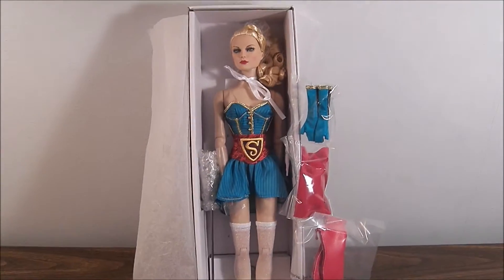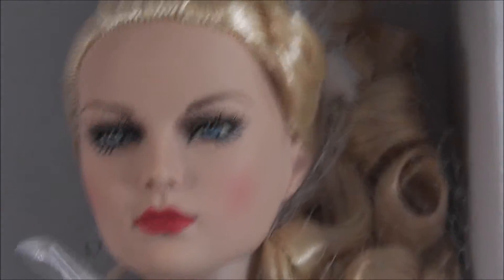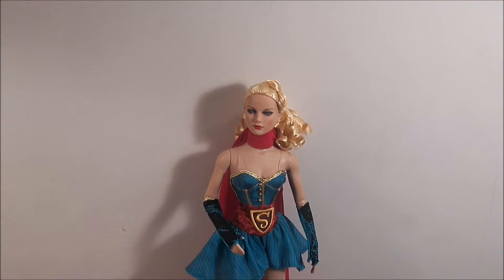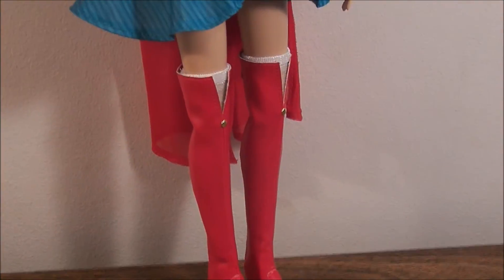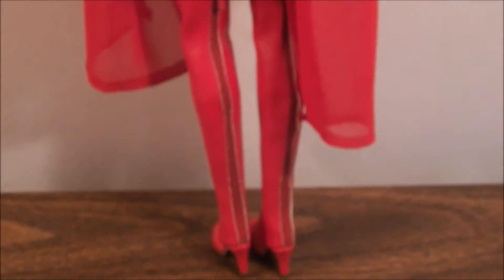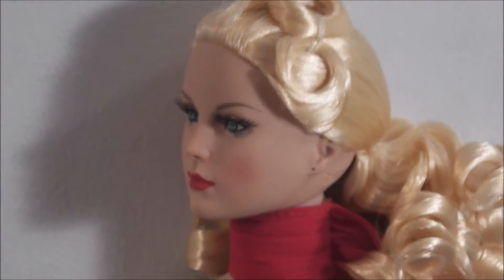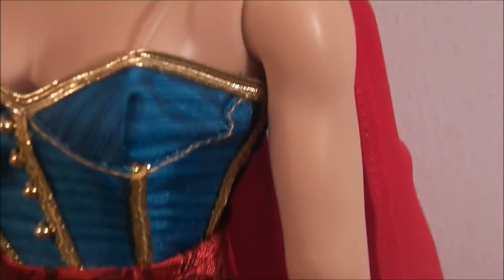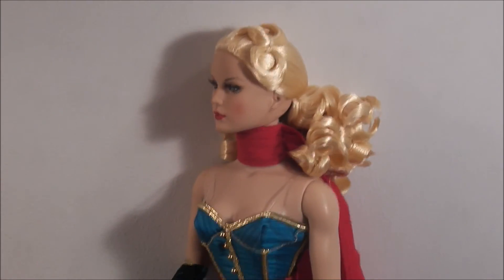Tonner Bombshell Supergirl Review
16" Tonner Bombshell Supergirl review